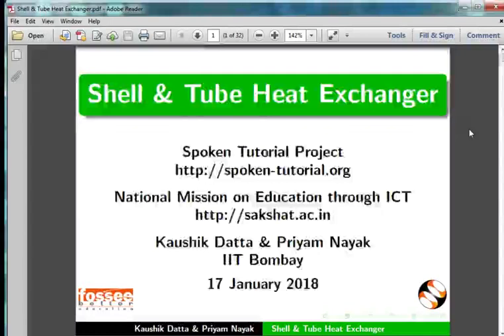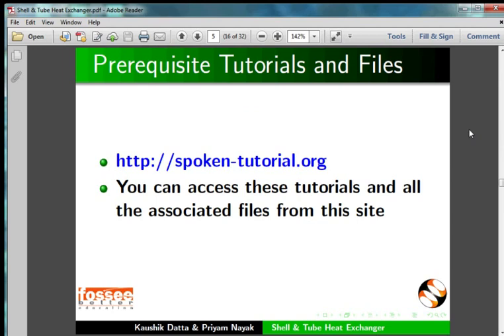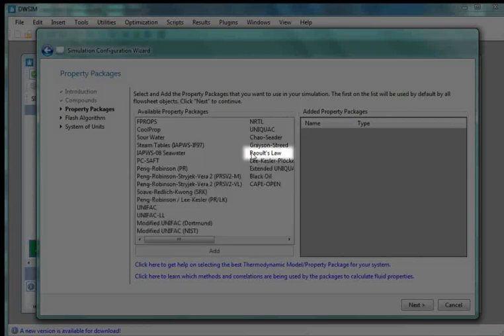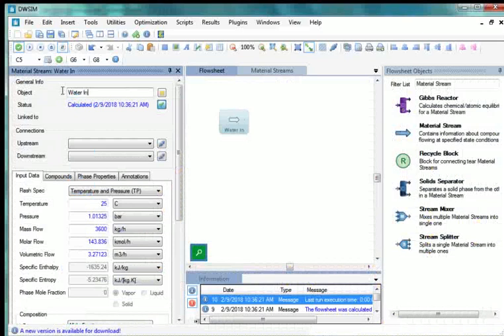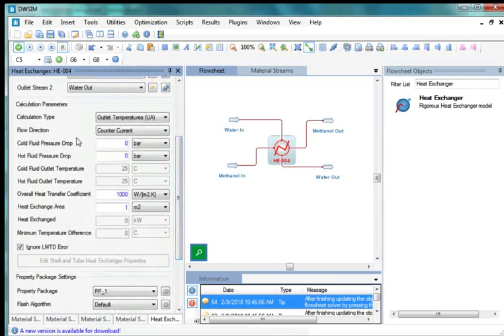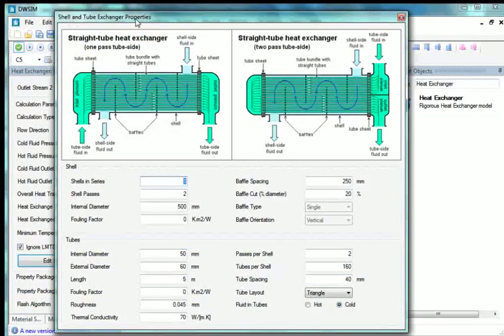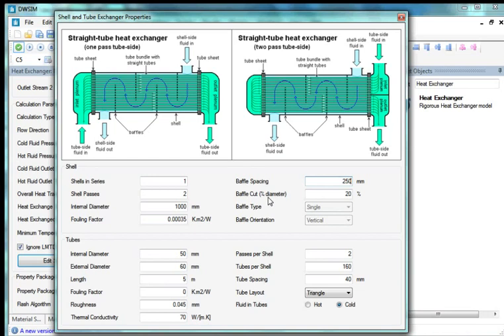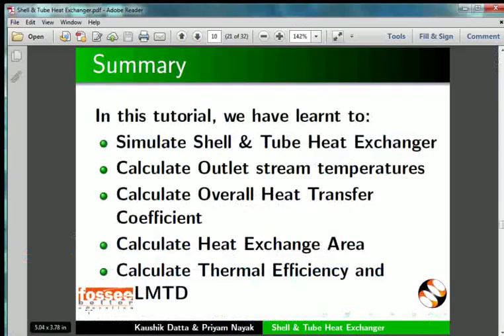Shell and Tube Heat Exchanger - English